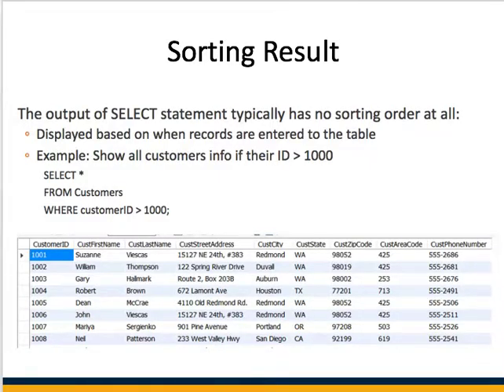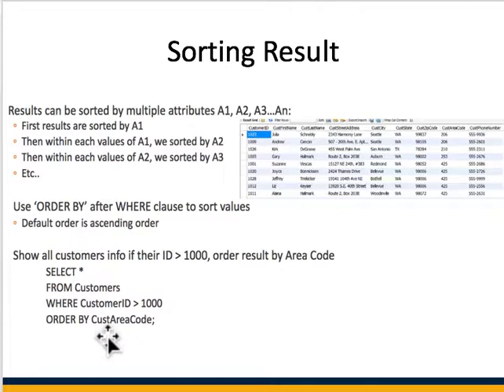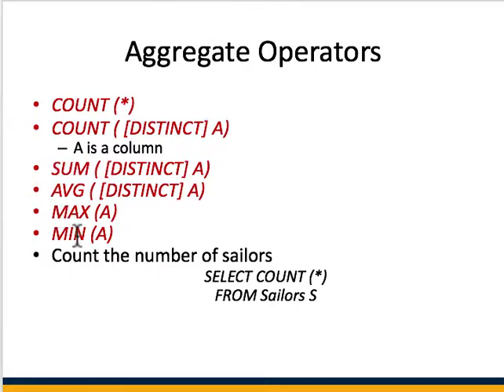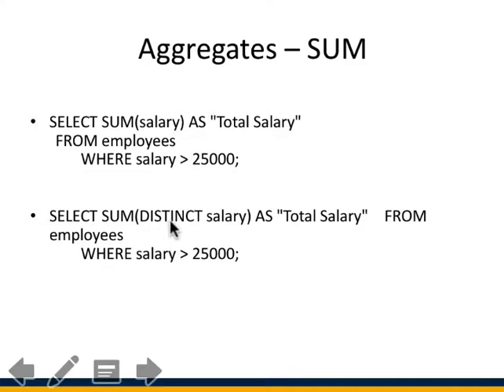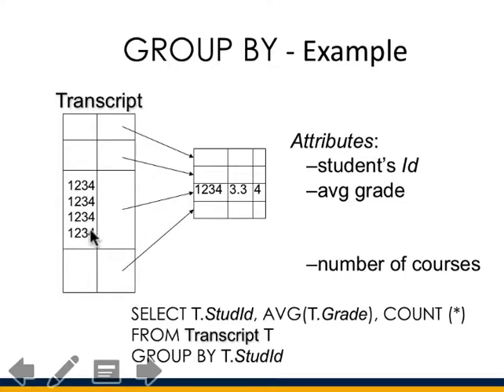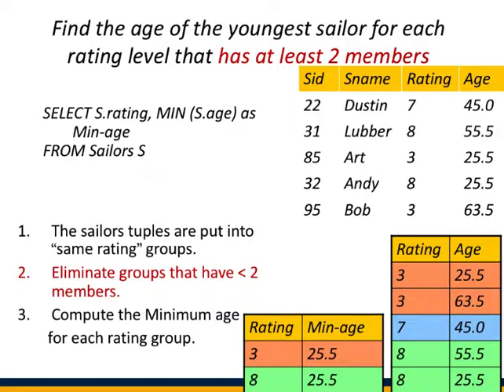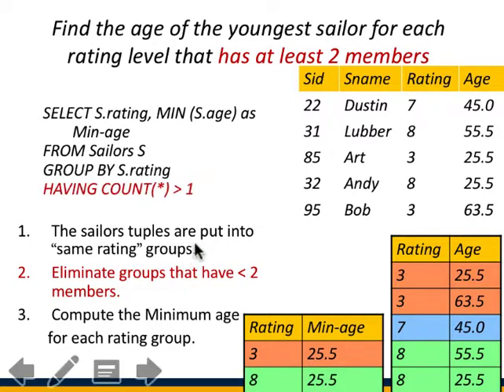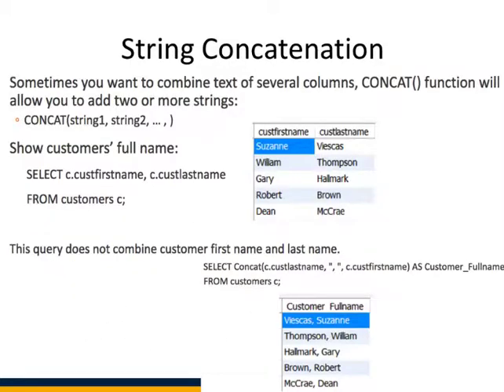Simple aggregates and GroupBy in SQL